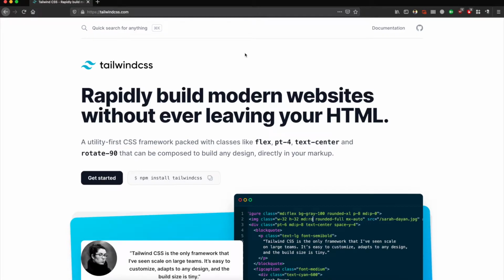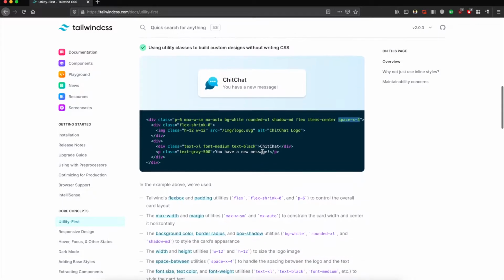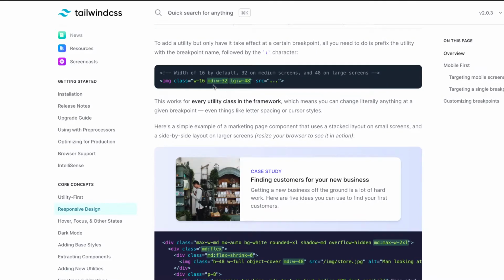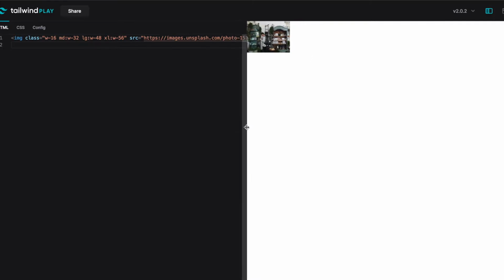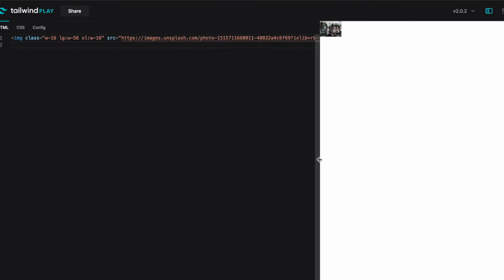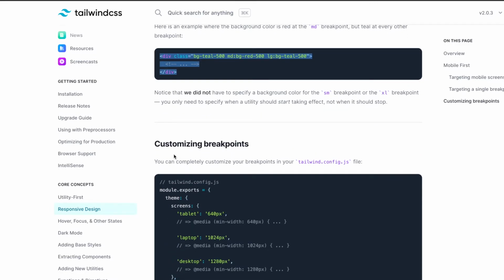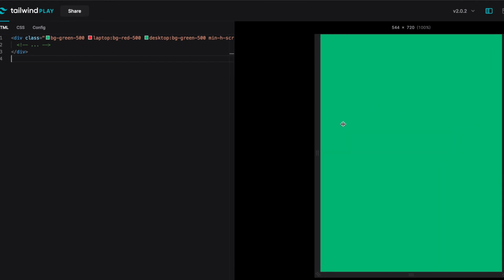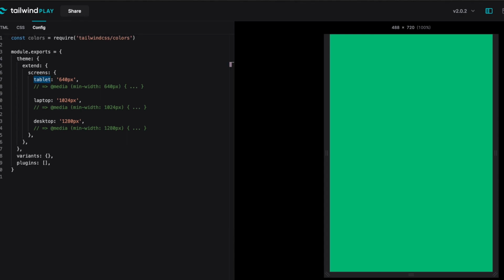Tailwind CSS - Responsive Breakpoints - Get Started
We will discuss how to use a responsive breakpoints and how you can add custom breakpoints to tailwind